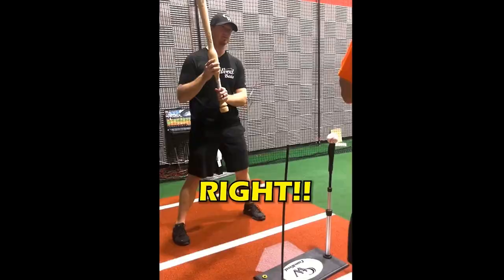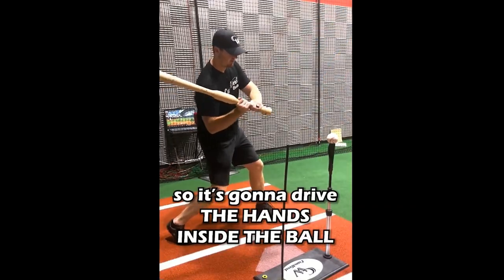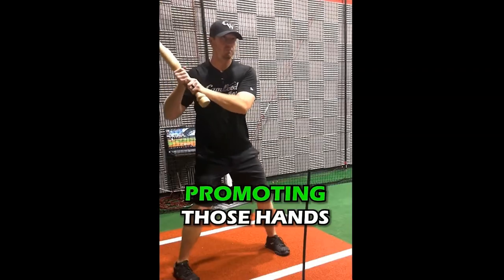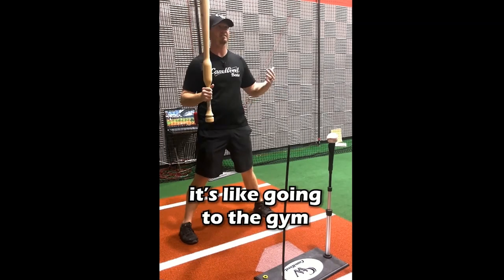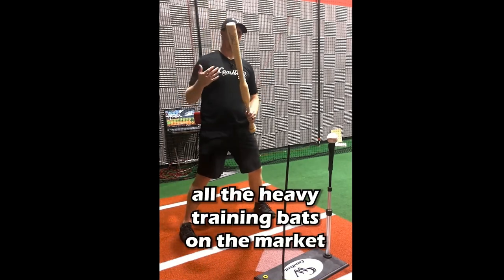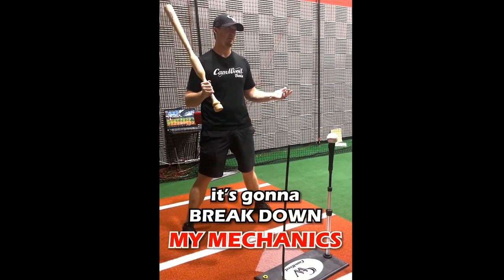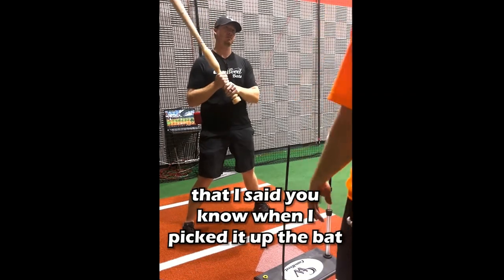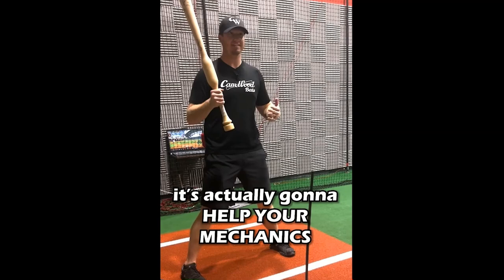CamWood Bat Training Bat Explained #2023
The Camwood Hands & Speed Training Bat is a weighted ash wood bat designed to develop bat speed and ensure sound fundamentals. Many training bats (as well as traditional bat donuts) do not fully develop the necessary mechanics to create true power.

With the CamWood Training Bats, the weight is placed down by the hands. This unique design has two great benefits. It helps the player by aiding them to drive their hands inside the ball while simultaneously making them stronger and developing bat speed and power.

Pros for the Camwood Bat

Endorsed by the legendary Tony Gwynn (8x batting title).
Helps players develop a “whip” type swing, which improves bat speed dramatically.
Weight distribution is fantastic for improving swing mechanics.
Solid wood.
Simple to use.
Can hit real baseballs.
Easy to select proper size – Just choose the Camwood that’s the same length as your regular game bat.
Price is very reasonable.